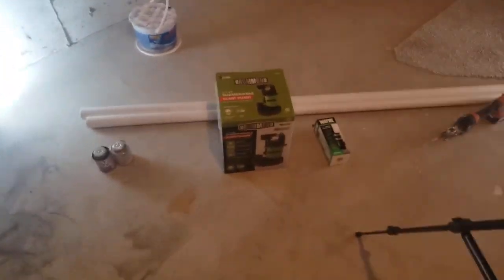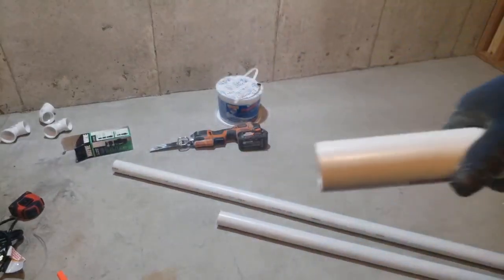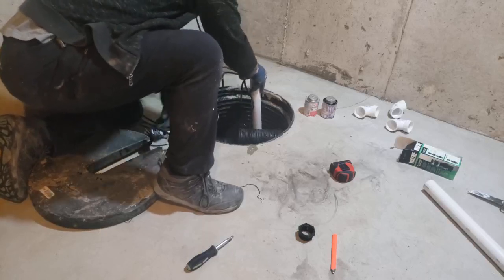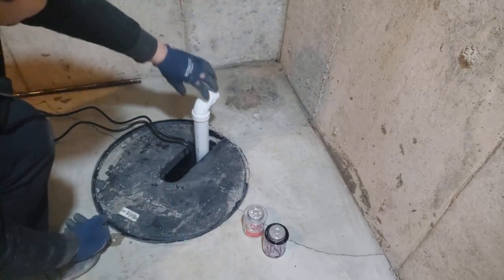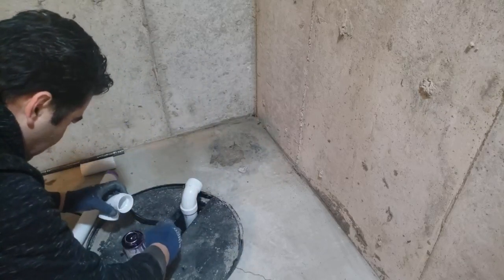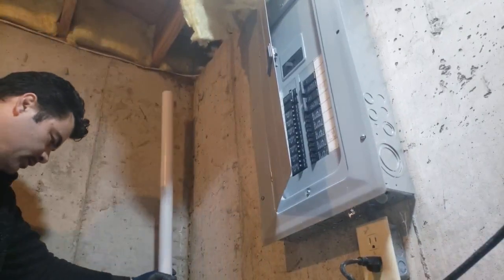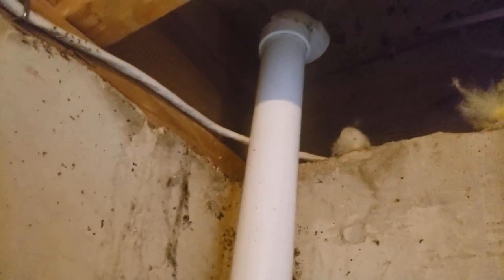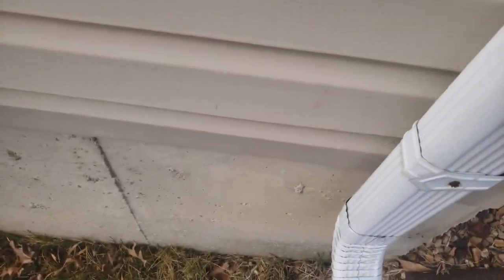Installing sump pump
In this video showing how to install a sump pump in a basement that already has the pit and pumping the water outside